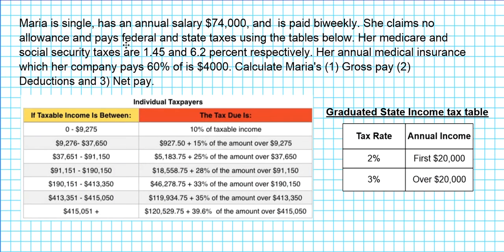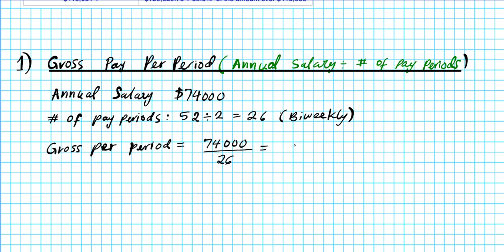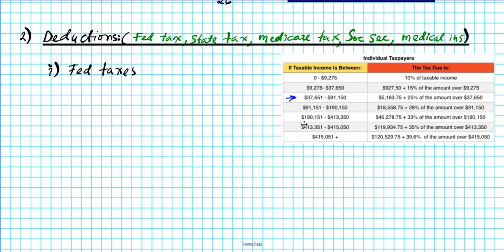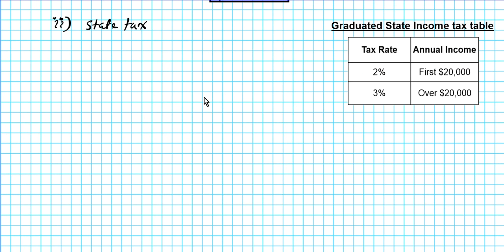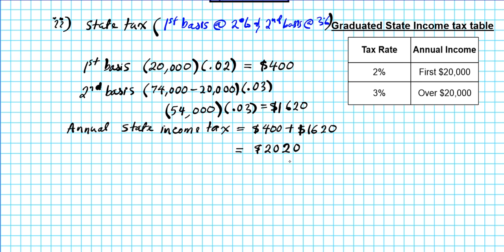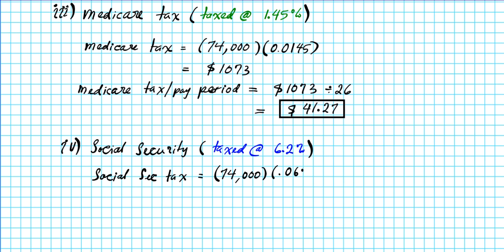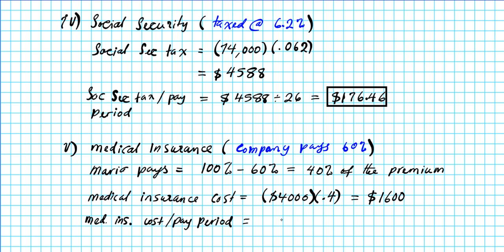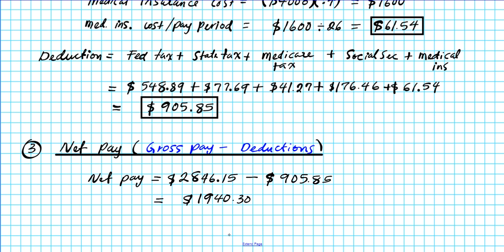How to compute net pay social security federal state medical insurance medicare finance personal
Good day students welcome to mathgotserved.com in this clip where going to be going over how to compute net pay let's start by taking a look at this scenario and its us follows maria single have an , all salary of 74,000 and is paid biweekly she cleans no allowance in pays federal and state taxes using the tables below so the table on the left as though federal tax table for 2016 and on the right here we have a graduated speech income tax people from Medicare and Social Security taxes are 1.45 and 6.2% respectively her annual medical insurance which accompany pays 60 percent off is $4000 question calculate various number one gross pay two deductions and three net pay all right with the to start out by calculating the ghouls Pete okay let's figure out her gross peep her out. So let's write that down parts one grows pay per. In order to compute this will simply take her annual salary and divided by the number of peep. She has the year okay number of PE periods all right let's go ahead and out determining the necessary components that can helus to calculate her gross pay per. The first part we need is her annual salary what is Maria's annual salary is lariat little salary is $74,000 a year so 74,000 how many peep units to see how it is stated of the problem that Maria is paid biweekly so what of that mean it means that she's paid every two weeks okay so for number off pay periods is the number of weeks a year divided by two which is we have 52 weeks in a year if you divide that by two armed acutest 20 6P. This is what biweekly means okay right now we know the number of peep. That she has in her Connell earnings are gross pay per. Will simply be the quotient of the on all salary the on will salary of 74,000 divided by number of peep. In the year which is 26 because she's peep biweekly if you plug this into the calculator you end up with $2846.15 this is how much he gets paid every two weeks every two weeks before taxes are deducted okay so her pretax earnings is 2000 $2084 $2846 in $.15 every two weeks ago hymnbook that now the next thing we are asked to determine or her deductions can deductions are the dollar figures dollar figure amounts that are subtracted from her paycheck before she gets her final am next page okay so what are we going to be looking at here in this problem her deductions are made up of the following from the problem we can see that it is stated that she piece federal taxes state tax she Pisan Medicare tax for retirement she pays Social Security for retirement expenses in the last deduction is medical insurance for unexpected medical of events or to maintain her health health situation okay so these are the deductions that will be computing to determine what her deductions are and doubts will ultimately help us figure out the last question her next K peer. Okay let's starts with the first one federal taxes federal taxes to compute hurts federal taxes we're going to be making use of this federal tax table this is as of 2016 the first anyone to do is figure out what tax bracket she falls in these on her earnings of $74,000 a year okay so I like you to direct your attention to the first column that shows you the Interpol of incomes that could determine what brackets and earner falls since you earn 74,000 she falls in between 30 7651 and Mikey one 150 so she falls in the third bracket right here so how much is she going to pay she's going to pay $5183.75 plus 25% of whatever she earns over 37,650 okay so let's go ahead and indicates what's all our computations are going to be it's going to be $5183.75 +25% over 37,000 650 okay now let's go ahead and start by calculating how much she earns over 37,000 650 so amounts over is going to be her annual salary of 74,000-37,653 carryout the difference you end up with 36,350 now we can computer federal taxes federal tax taxes are going to be the base amount $5183.75 +25% of this amount over 74,000 now we need to change 25% into the civil how can we achieve this you simply move the decimal points to places to the left that is equivalent to divided 25 x 100 that is what percent means so will have 25% of this amount is the same in a mathematical notation as 0.25 multiplied by the amount 36,350 if you entered is expression into your calculator just as it is you end up with auto federal tax of $14,271.25 or what are her federal taxes per P. Let's figure that out the federal taxes per P. Is simply her auto federal taxes of 14,271 and $.25 divided by number of pay. She has she's paid biweekly so that is going to be 26 if you put that into your calculator you give her federal tax deduction per paycheck 05 48.89 okay this is how much that will be deducted from her paycheck every two weeks for federal taxes now let's is best to the second adoption which is state taxes so how much does he pay for state tax the state taxes for Maria here is of a graduated nature we are going to calculate her graduated state tax by making use of this graduated state income people